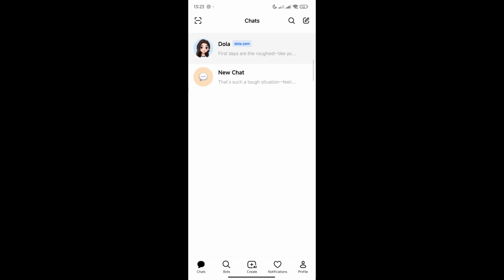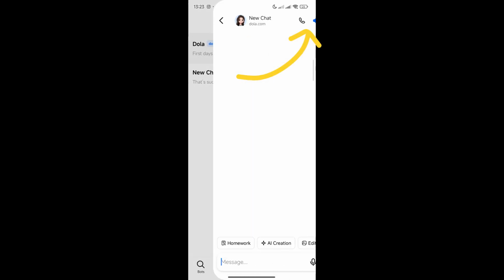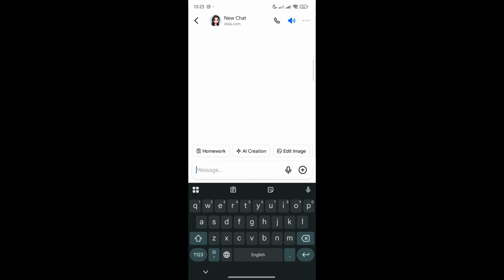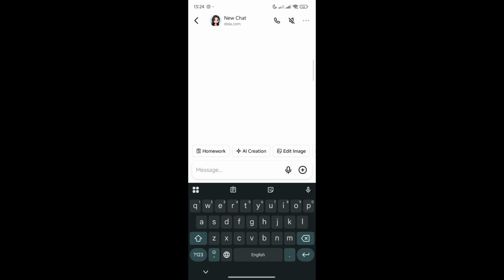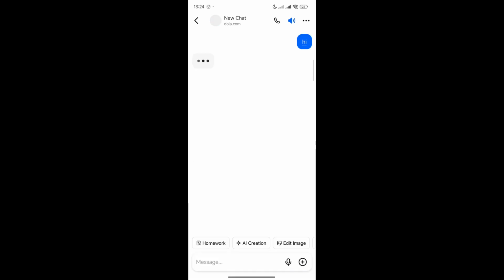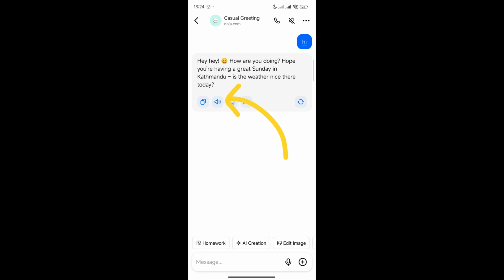How to Enable Text to Speech in Dola AI Phone 2026?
Want your Dola AI Phone to speak out text for you? 🗣️🤖 In this video, we’ll show you how to enable text to speech in Dola AI Phone step by step. Learn how to activate the feature, adjust voice settings, and make your device read messages, documents, and AI responses aloud. This guide will help you make your Dola AI Phone more interactive, accessible, and fun to use!